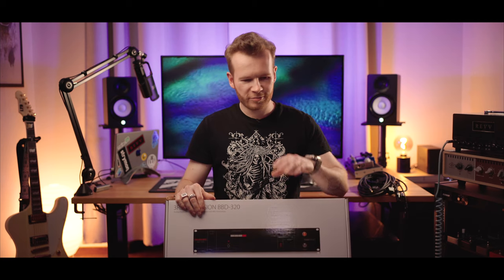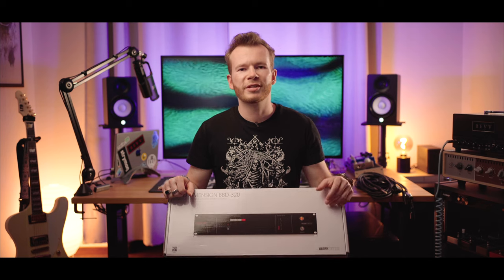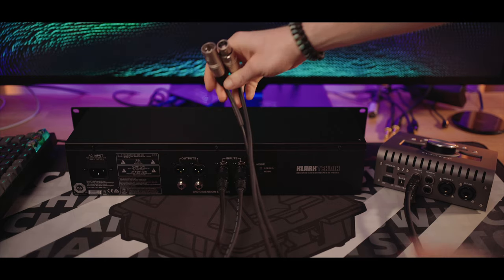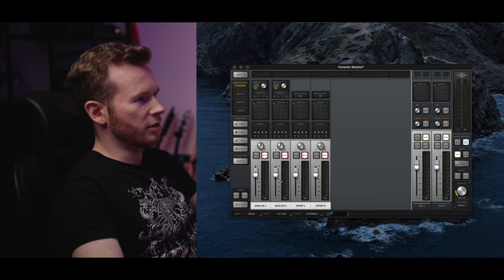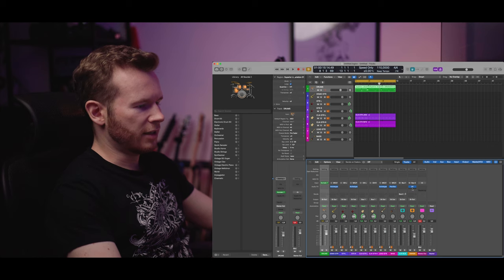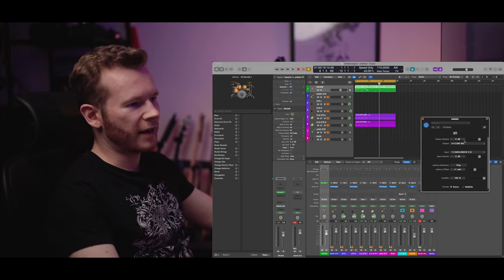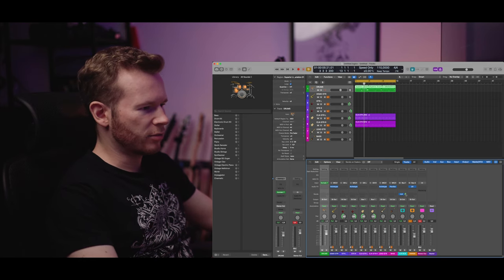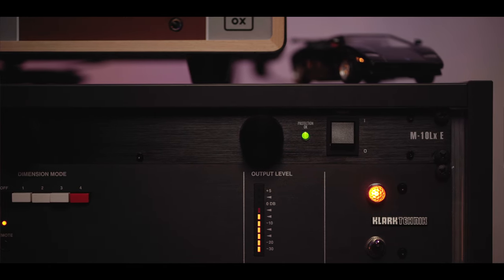How To Use Outboard Gear With Apollo Twin And Logic Pro | A Step By Step Guide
Join me today as I unbox my very first piece of analog outboard gear – the Klark Teknik 3rd Dimension BBD-320, a unit renowned for its classic chorus effect. I'll walk you through how to connect it to a Universal Audio Apollo Twin X audio interface and how to set it up in Logic Pro.

00:00 - Intro
02:25 - Unboxing
02:57 - How To Wire It With Audio Interface
05:56 - Setting Audio Interface In The Console
08:30 - How To Use Outboard Gear In Logic Pro
16:58 - Wrap Up